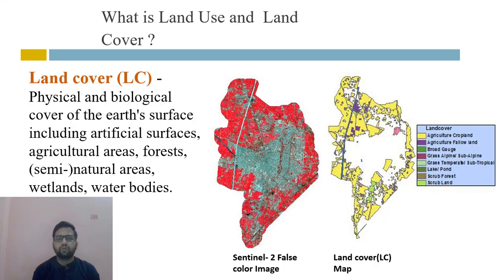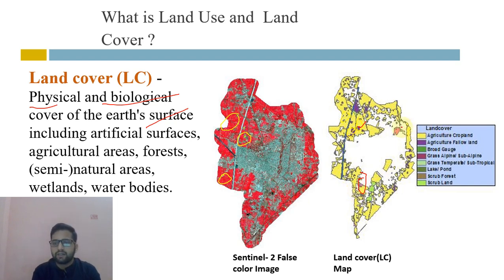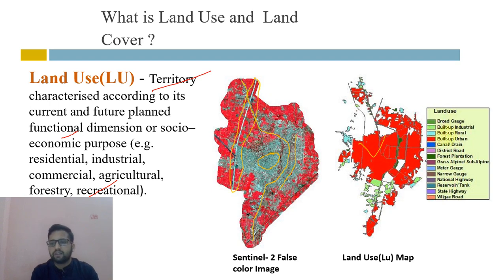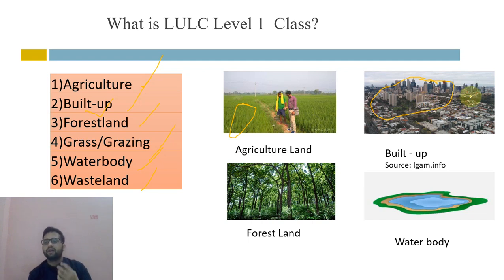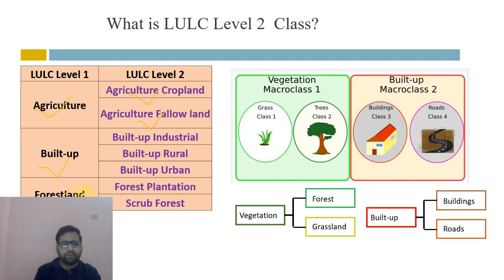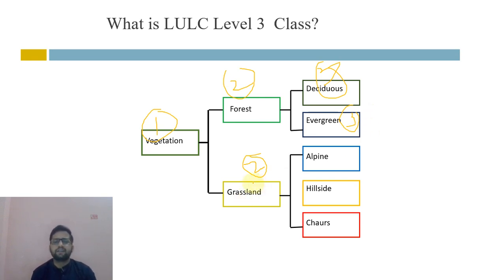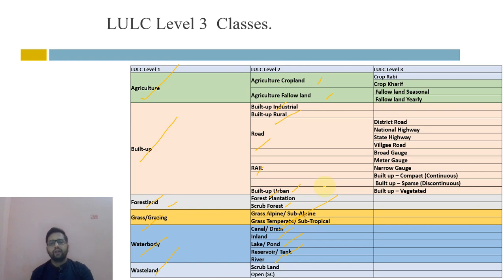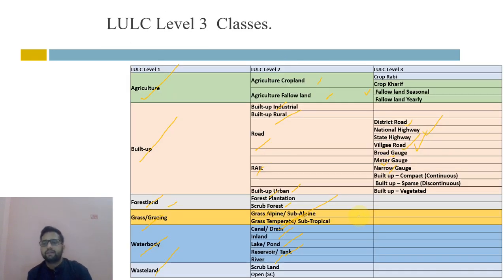What is land use and land cover (LULC) map| understanding Level-1, Level-2, and Level-3 classes?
In this video, we will discuss the basics of Land Use and Land Cover (LULC) maps and understand the different levels of classification - Level-1, Level-2, and Level-3 classes.

Land Use refers to the human activities and purposes that land is utilized for, while Land Cover refers to the physical and biological coverage of the land surface, such as vegetation, water bodies, and bare soil. A LULC map combines both of these aspects to provide a comprehensive picture of the land's characteristics and usage.

level_1 classification includes broad categories of land use and land cover, such as forest, agricultural land, urban areas, water bodies, and barren land.

level_2 classification provides further subcategories within these broader categories, such as deciduous forest, mixed forest, and evergreen forest under the forest category.

level_3 classification offers even more detailed categories within the Level-2 subcategories, such as oak forest, maple forest, and pine forest under the deciduous forest subcategory.

These LULC maps are useful for various purposes, such as urban planning, agriculture, forestry, and natural resource management. They can help in understanding the changes in land use and land cover over time and identifying areas that require conservation or restoration efforts.

00:00 - Introduction
00:35 - What is Land Cover
03:30 - What is Land Use
06:00 - What is Land Use Land Cover Level-1classes
09:06 - What is Land Use Land Cover Level-2 classes
11:18 - What is Land Use Land Cover Level-3 classes
13:36 - An example of  LULC Level -1,2, and 3 classes

On this YouTube Channel:
 A brief explanation of Practical Portion of GIS & Remote Sensing